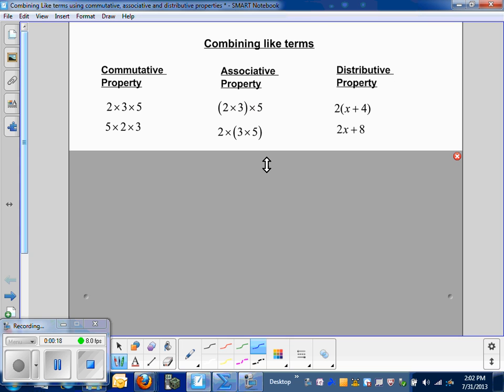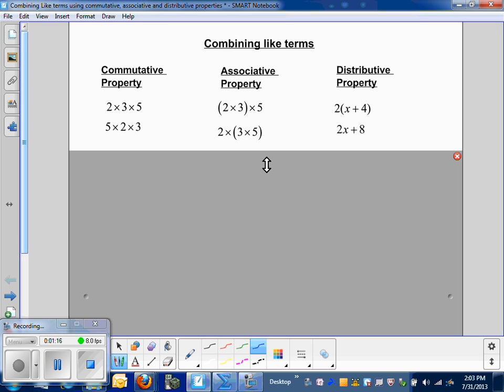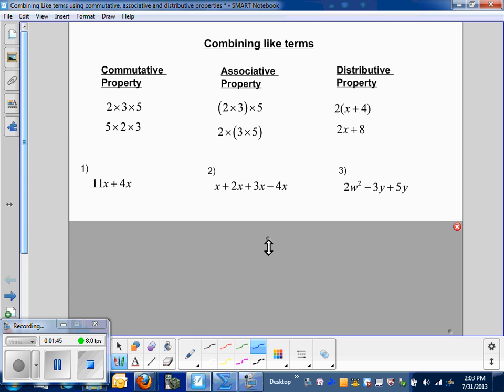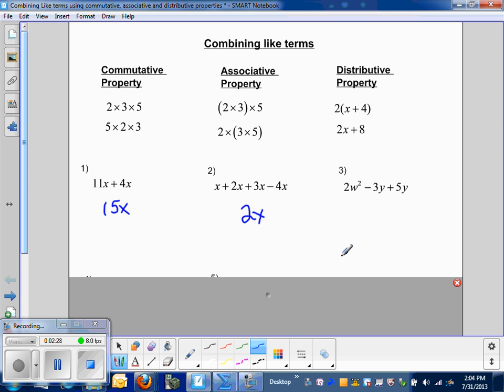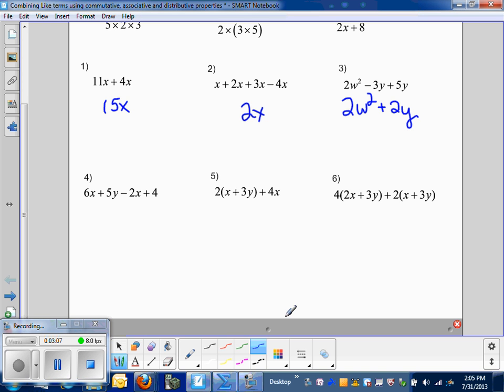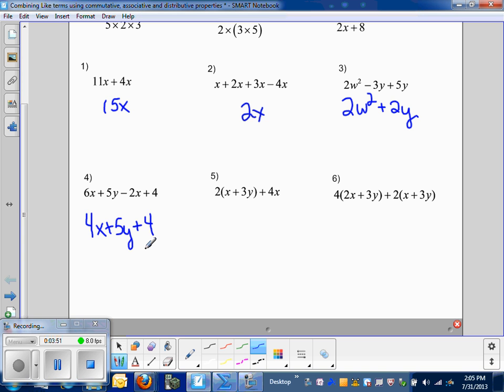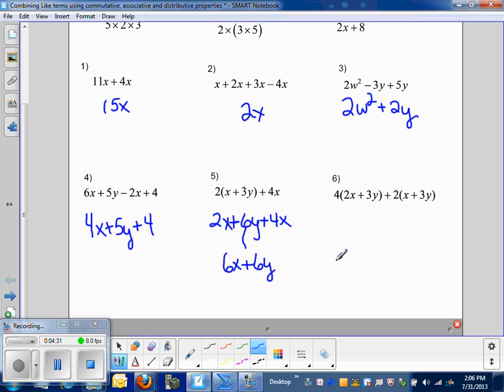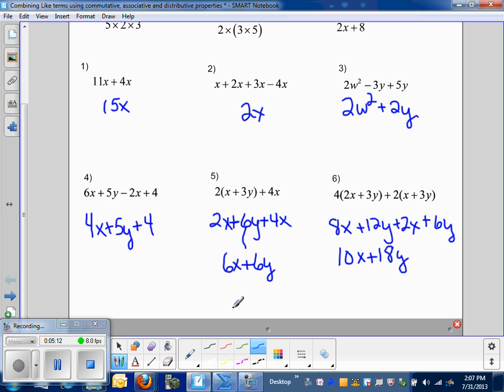Combining like terms video lesson